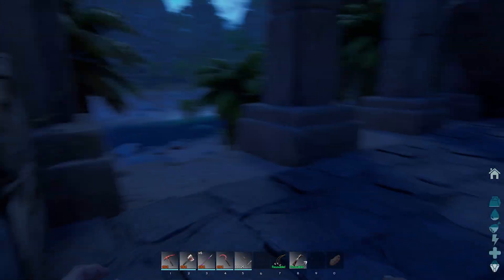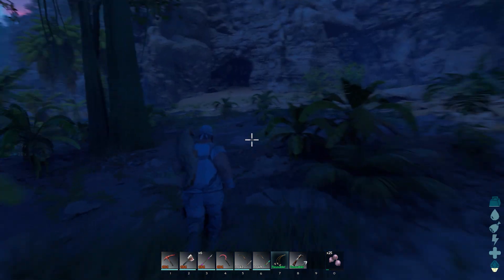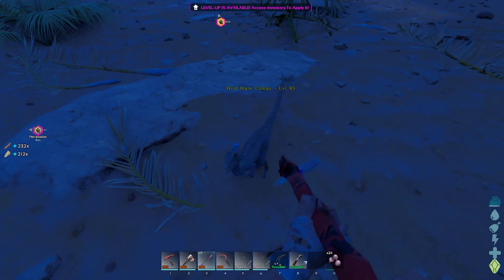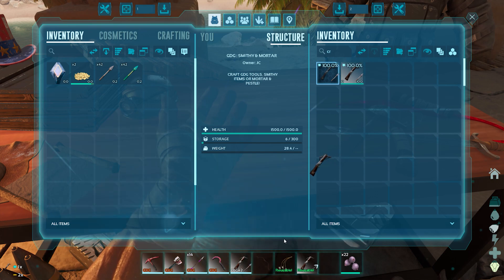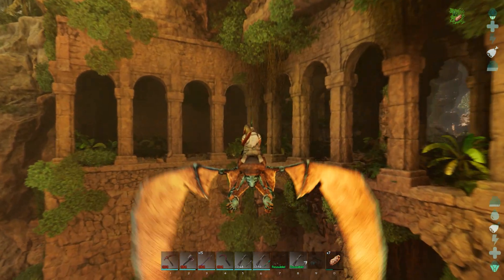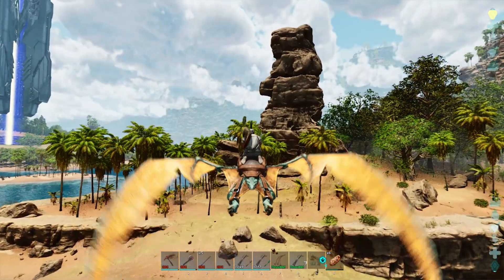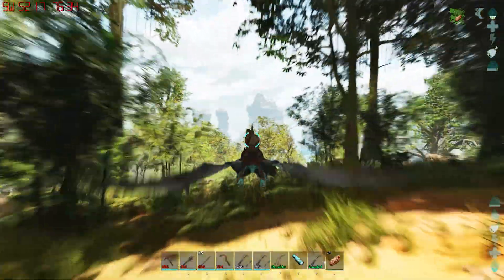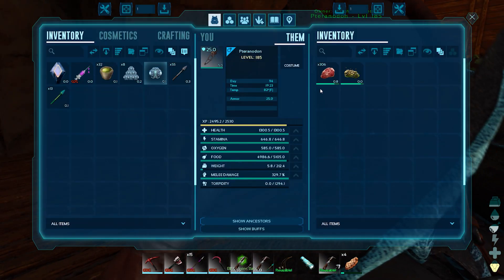ARKOLOGY Dinos Look AMAZING! - ARK The Center E2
It's a quadruple tame adventure as we head out and see what the world has to offer, and see some gorgeous ARKOLOGY dinos!

Live Monday at 6 PM EDT and Friday at 7 PM EDT!